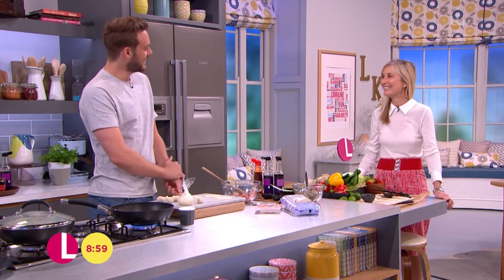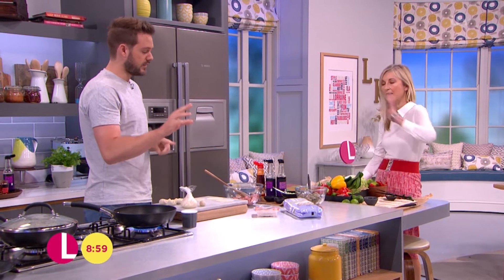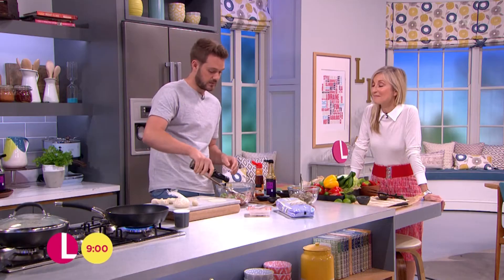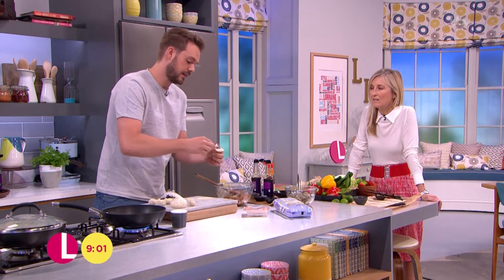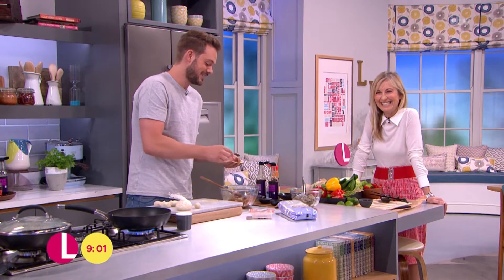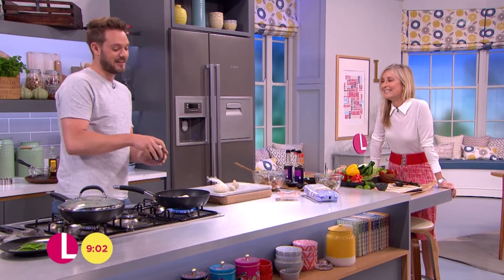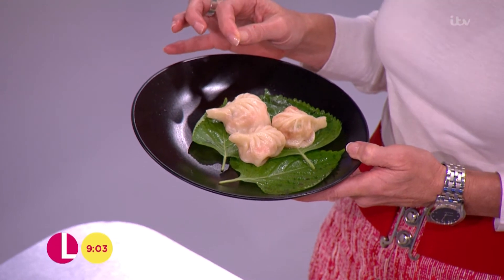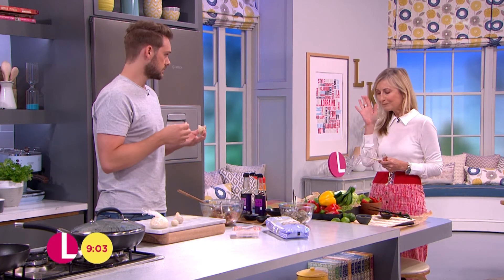John Whaite's Innuendo Dumplings | Lorraine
John Whaite is back from New York so he's cooking up some NYC-inspired comfort food!